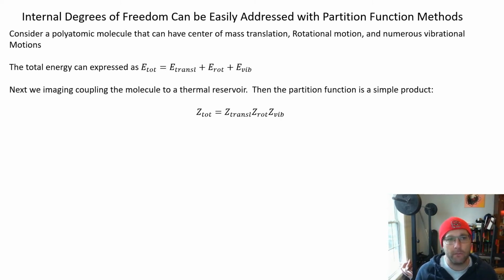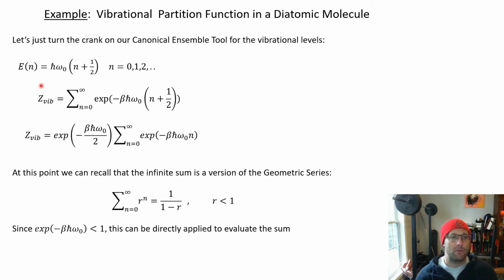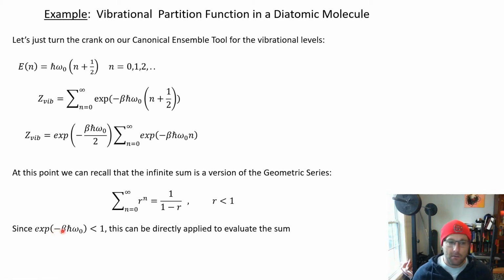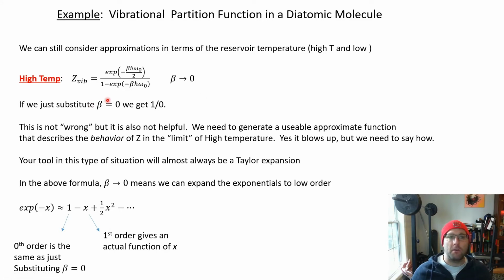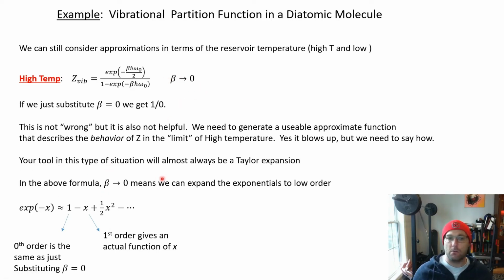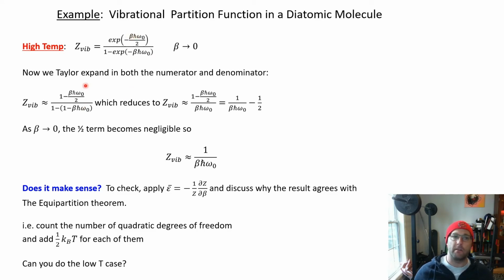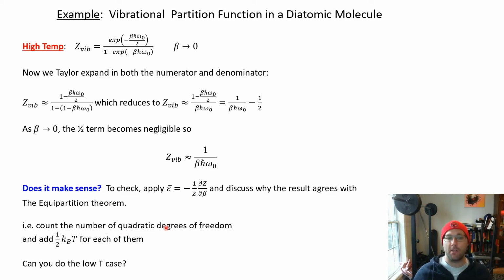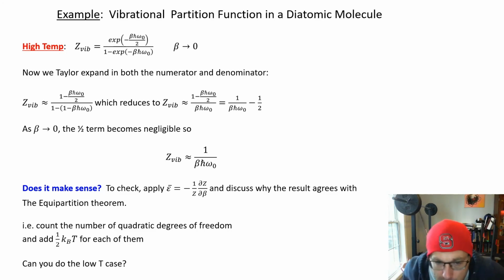PY413 Mini-Lesson 7: Internal Z for Vibrational Degrees of Freedom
We derive the partition function for quantized virbrational levels of a molecule and discuss its high temperature limit.